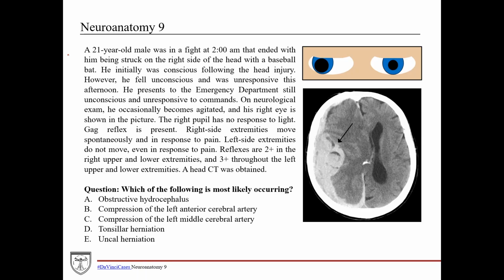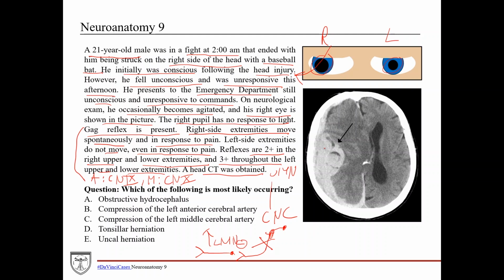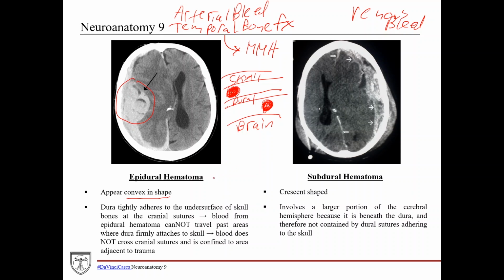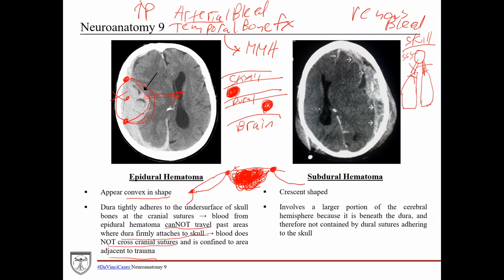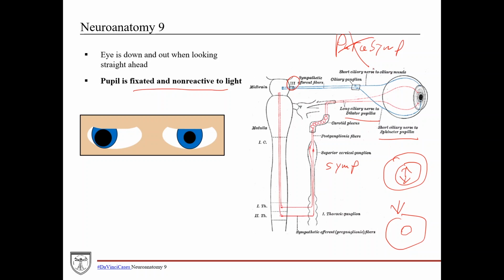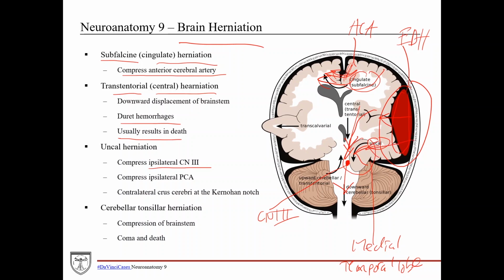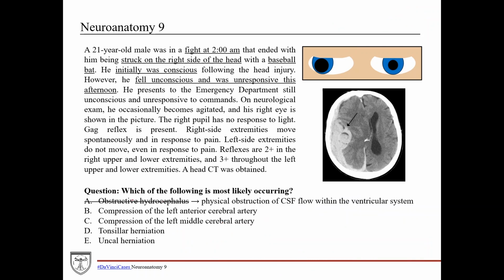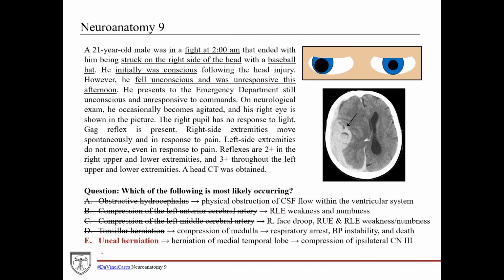Epidural vs Subdural Hematoma and Brain Herniation Syndromes Case [DaVinciCases Neuroanatomy 9]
This case covers epidural and subdural hematoma, and brain herniation syndromes. DaVinciCases is a weekly video series covering clinical cases that are frequently tested on school exams and the USMLE. Download the PDF notes for this case

*This case is entirely fictional and is not based on any specific patient or individual.